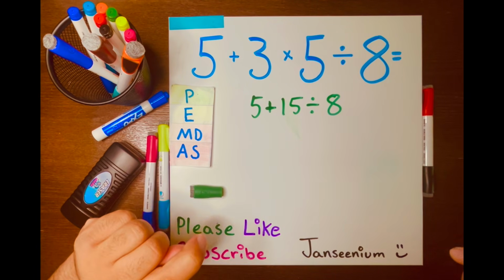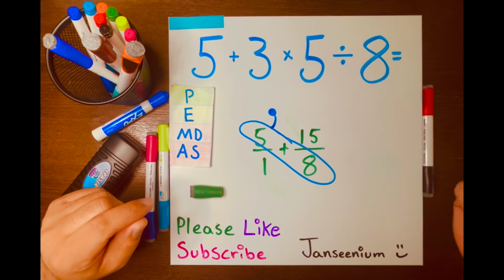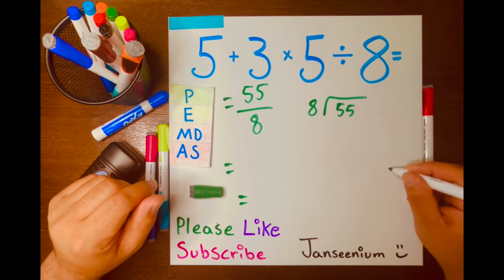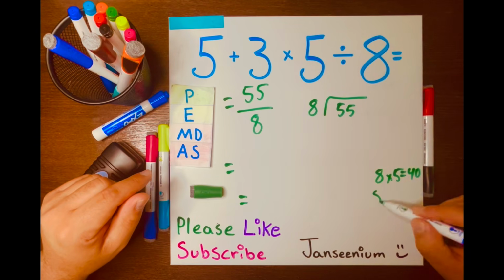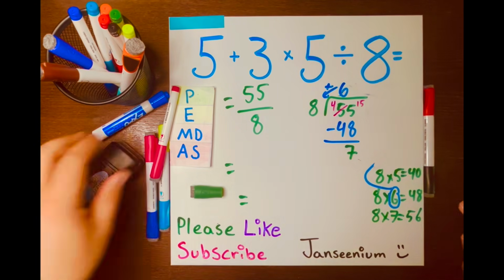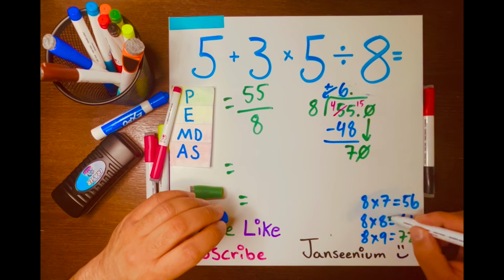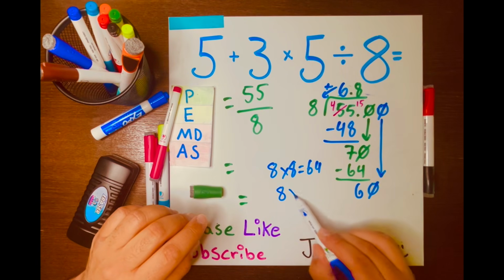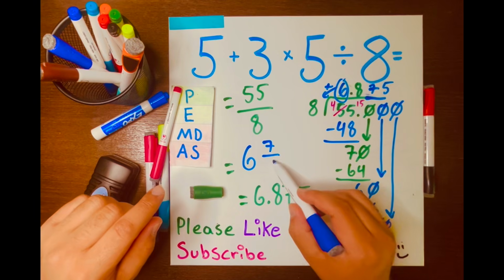Why 6th Grade Math Tricks Most Adults? (5 + 3 × 5 ÷ 8)